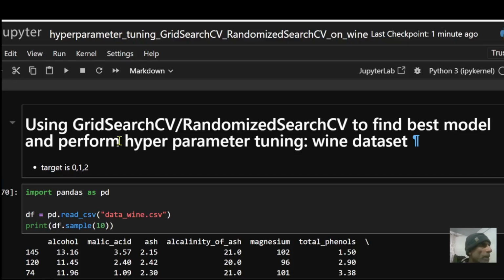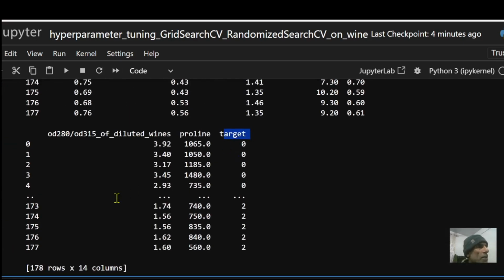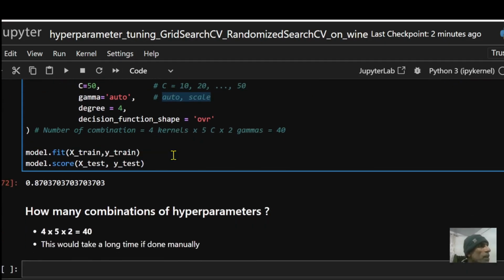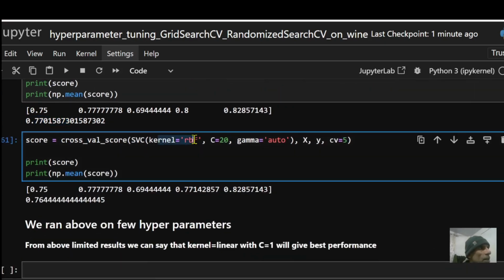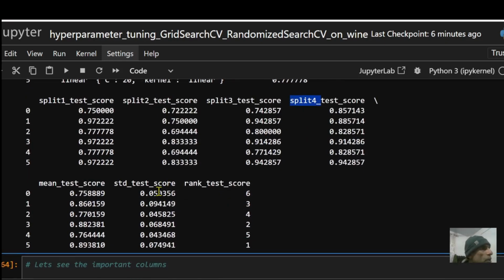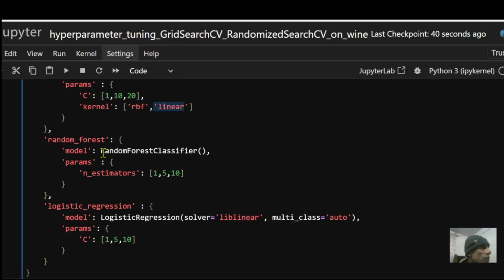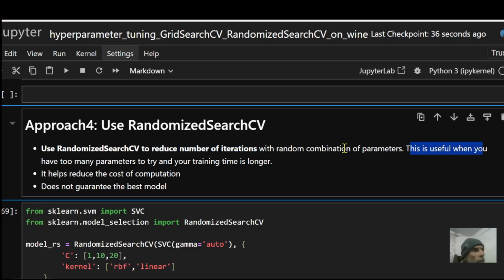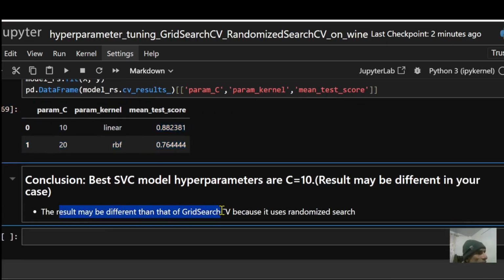3 Hyper-parameter Tuning: Code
Here I explain Hyper-parameter Tuning